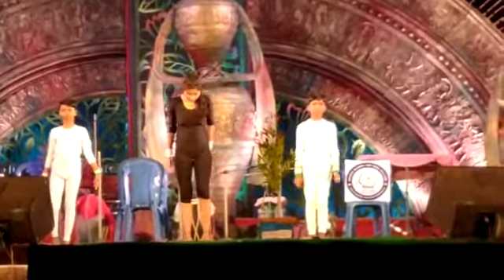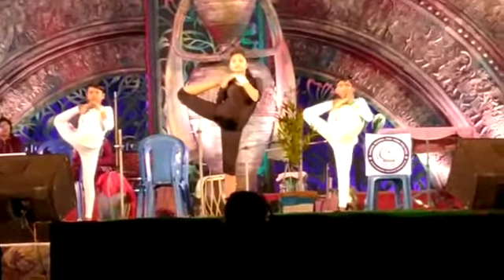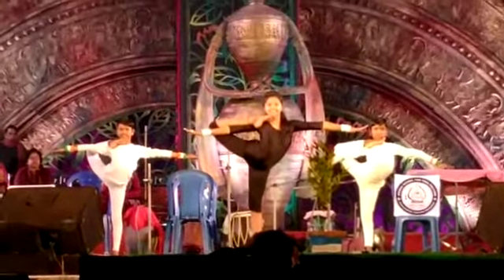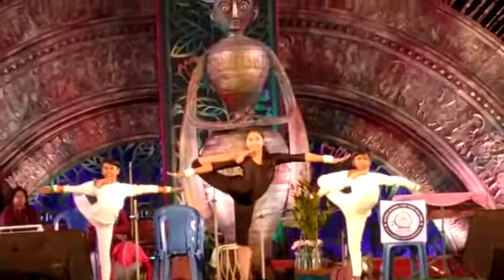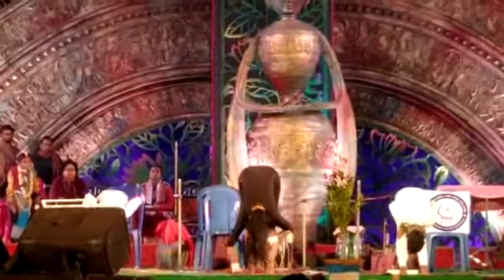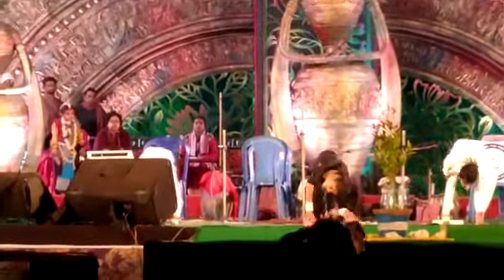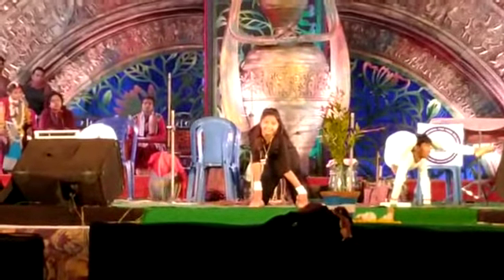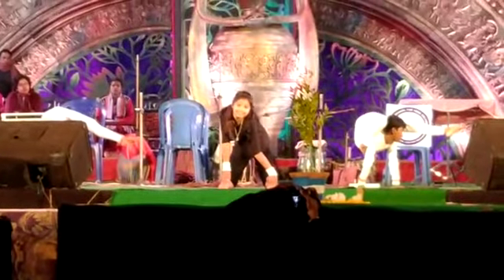Advance Yoga Demonstration.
Winter carnival